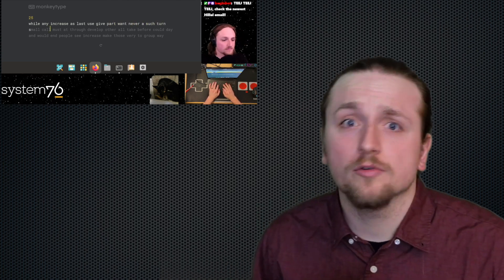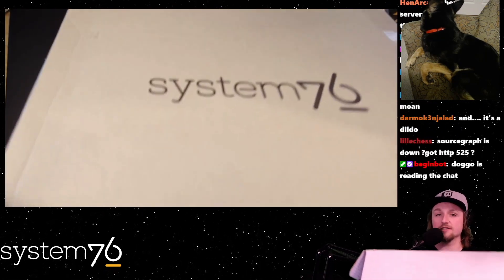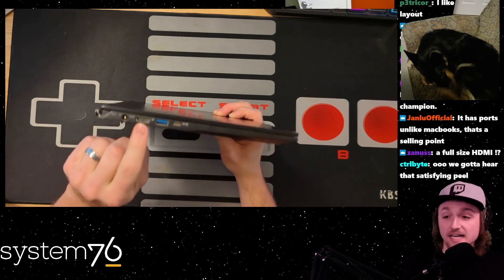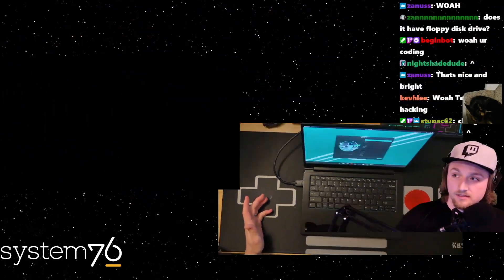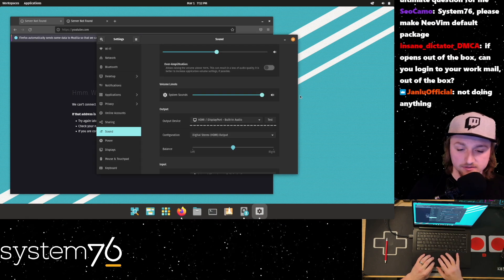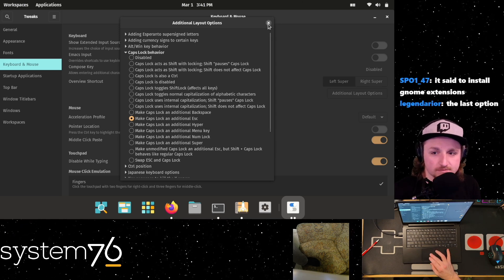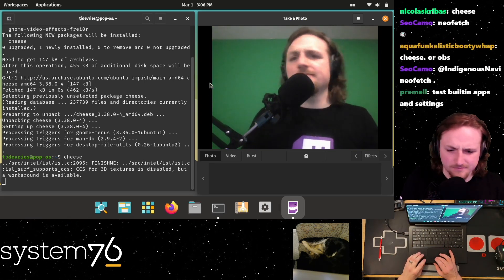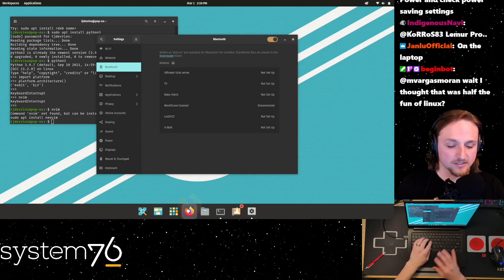Unboxing System76 Lemur Pro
This video is a summary of the unboxing that we did on twitch. I hope you enjoy the video.

The Lemur Pro can get up to 14 hours of battery life. Configuration options include:
    Up to 14 hours of battery life per charge
    11th Gen Intel Core i5 and i7
    Up to 40GB Dual Channel DDR4
    System76 Open Firmware with coreboot
    Up to 4TB NVMe storage

So far I've really loved this open source laptop. A longer review will be coming soon, and be more in depth about my thoughts after a lot more usage of this Pop OS, Open Source laptop.